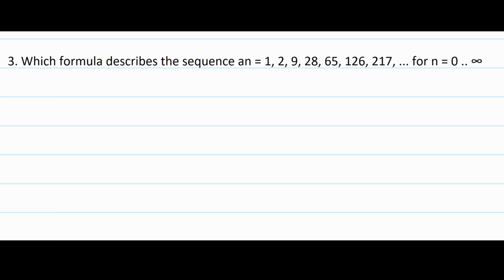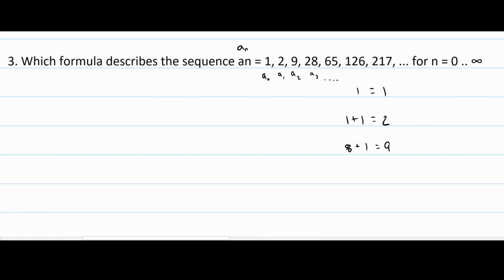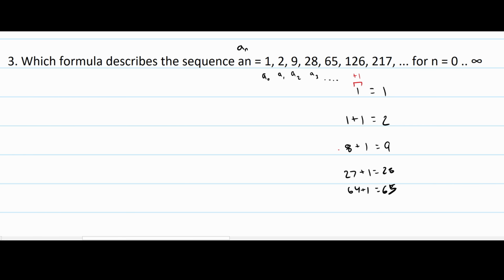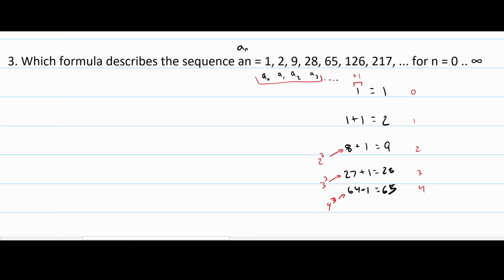3. Which formula describes the sequence an = 1, 2, 9, 28, 65, 126, 217, ... for n = 0 .. ∞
More Math!